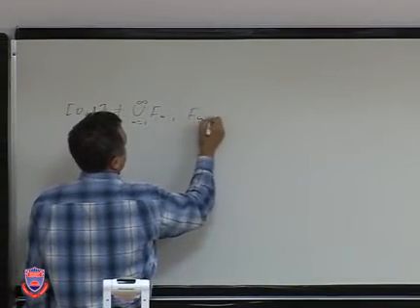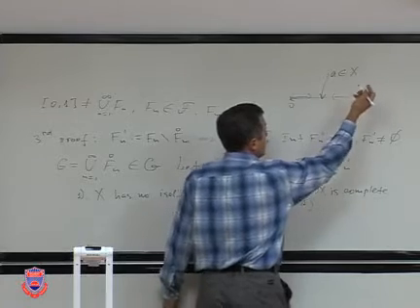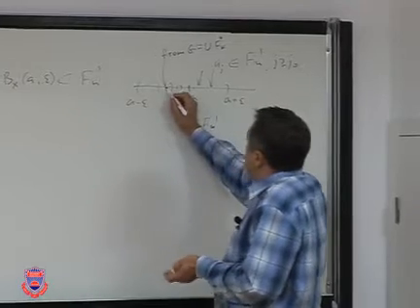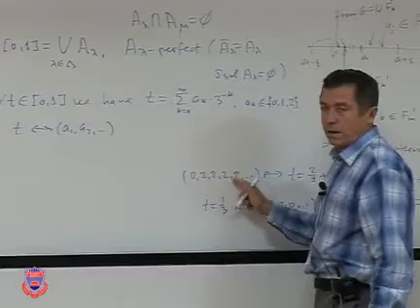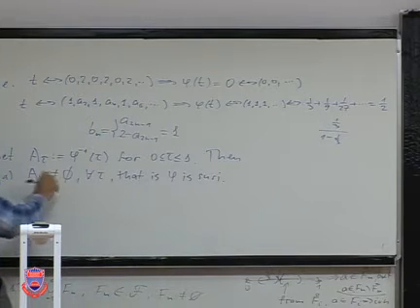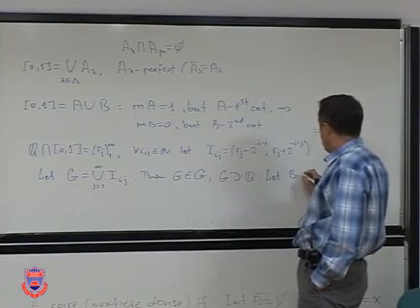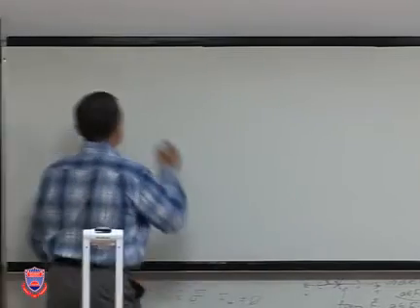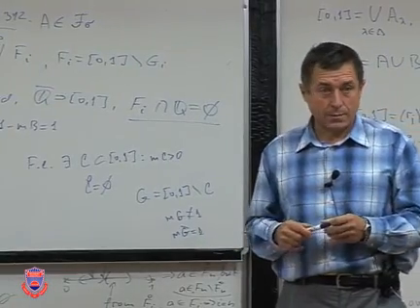MATH-501 Real Analysis - I Lecture 01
Category

MATH-501 Real Analysis - I
Assoc. Prof. Dr. Alexandre Gontcharov
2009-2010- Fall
Concepts of integration. Henstock-Kurzweil integral. Borel sets, Bair functions. Outer measures. Measurable sets. Lebesgue and Lebesgue-Stieltjes measures. Lebesgue density theorem. Hausdorff measures and Hausdorff dimension. Measurable functions. Lusin’s and Egorov’s theorems. Convergence in measure. Lebesgue integral. Basic theorems of Lebesgue integral. Modes of convergence. Differentiation of indefinite Lebesgue integral. Signed measures. The Radon- Nikodym theorem. Product measures. Spaces of integrable functions.